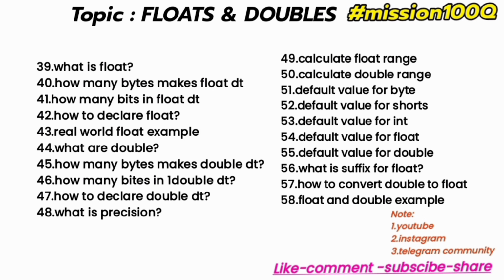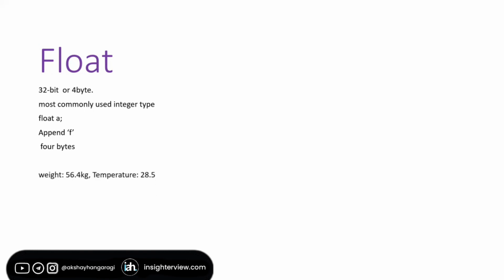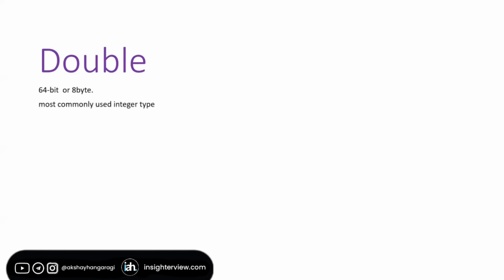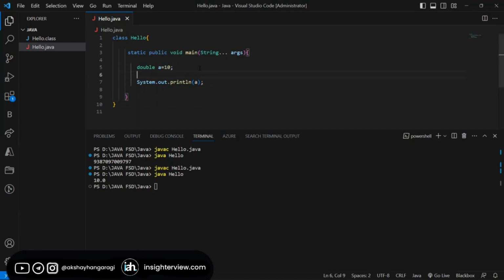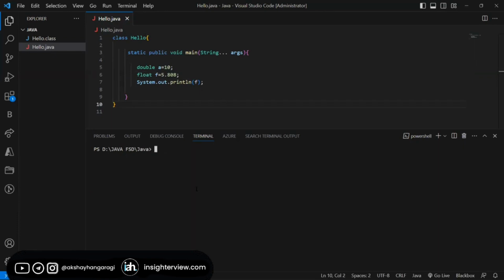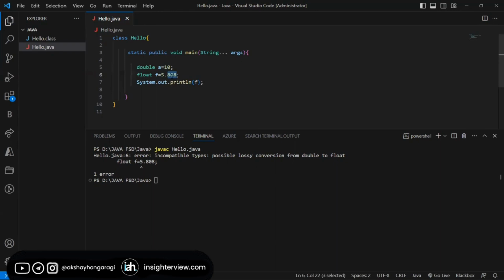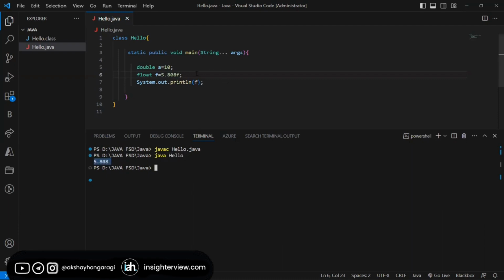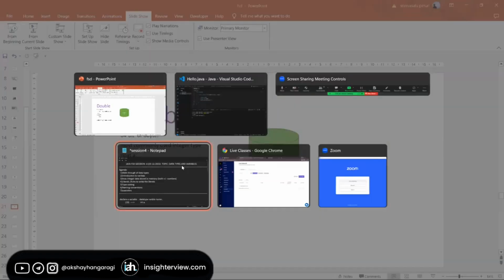3. Float & Double Datatypes | Interview Questions | Java Series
3. Float & Double Datatypes | Interview Questions | Java Series